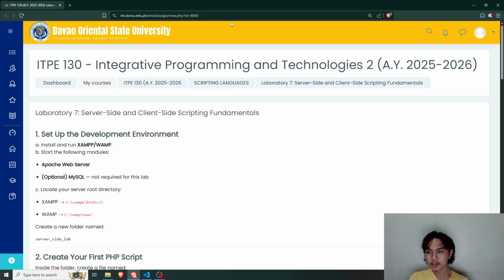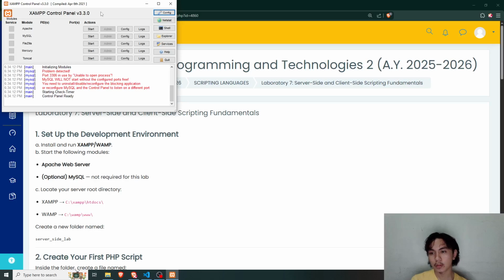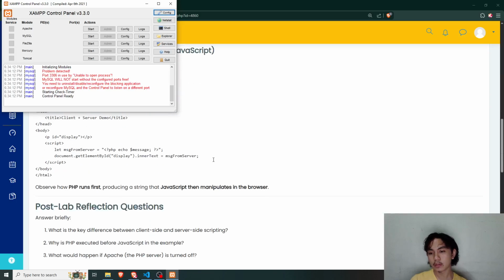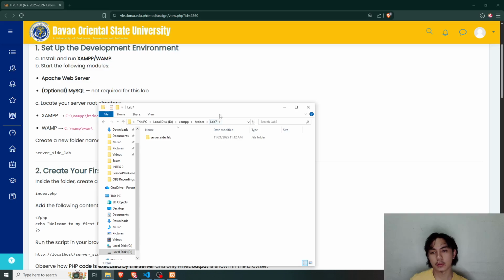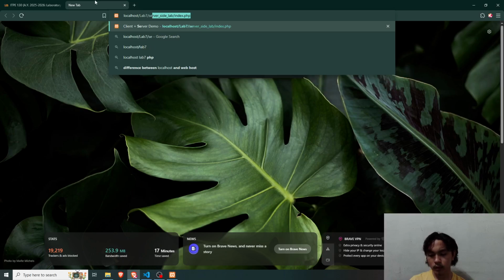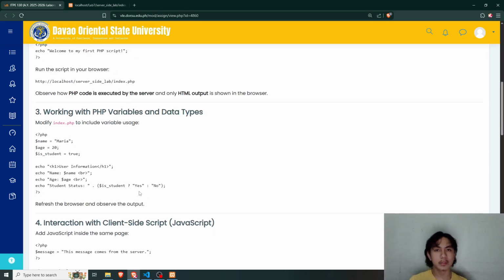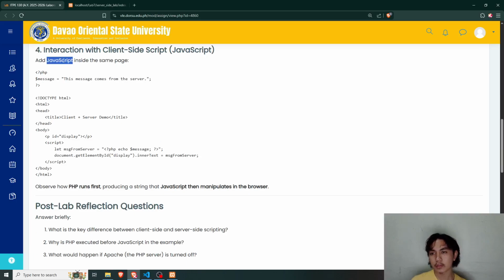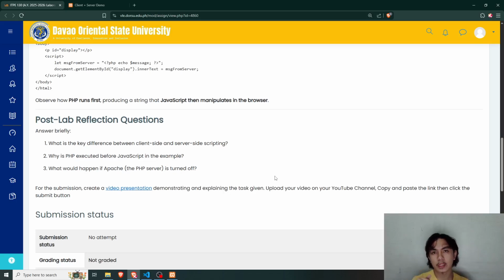Server-Side and Client-Side Scripting Fundamentals